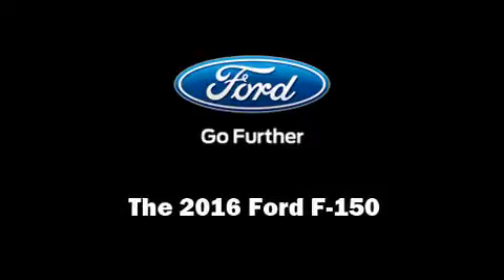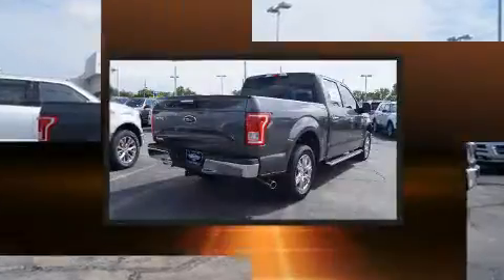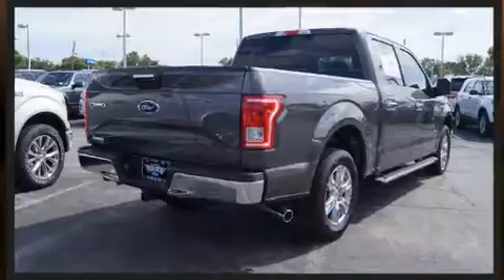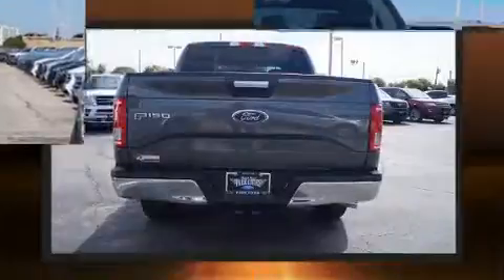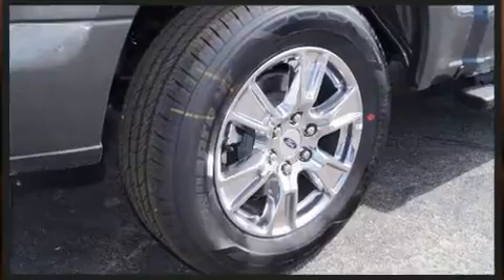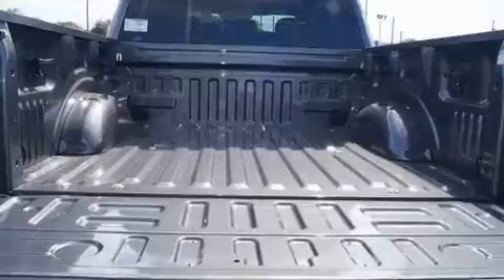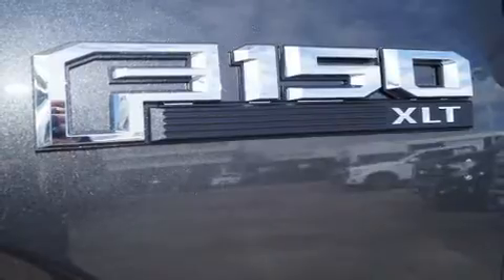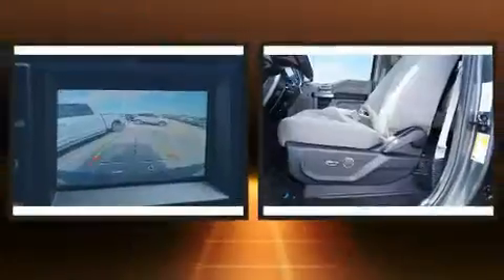2016 Ford F-150 XLT in Dallas, TX 75235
Familiarize yourself with the 2016 Ford F-150. Ford prioritized practicality, efficiency, and style by including: a tachometer, adjustable headrests in all seating positions, a trip computer, an automatic dimming rear-view mirror, front fog lights, tilt and telescoping steering wheel, and remote keyless entry. Power adjustable pedals allow the driver to optimize his or her driving position, enhancing visibility, comfort and safety. You and your passengers will enjoy the stereo system, which includes a CD player with MP3 capability, and 7 speakers, providing excellent sound throughout the cabin. Passenger security is always assured thanks to various safety features, such as: dual front impact airbags with occupant sensing airbag, front SIDE impact airbags, traction control, a security system, and 4 wheel disc brakes with ABS. Brake assist technology provides extra pressure when applying the brakes. We pride ourselves in the quality that we offer on all of our vehicles. Stop by our dealership or give us a call for more information.